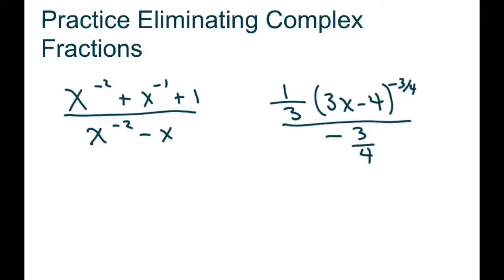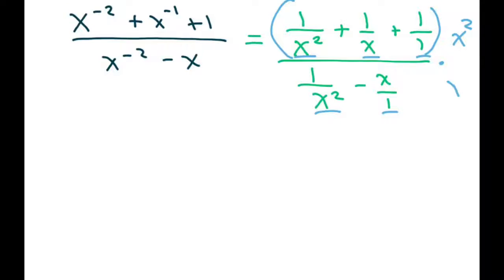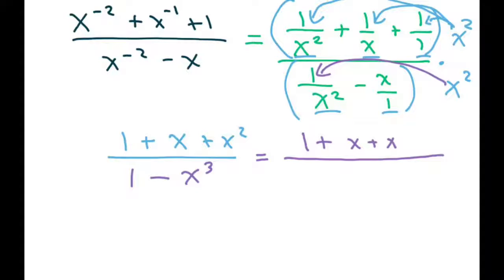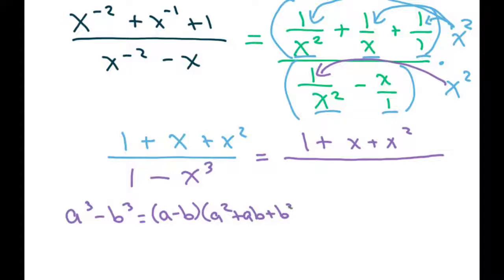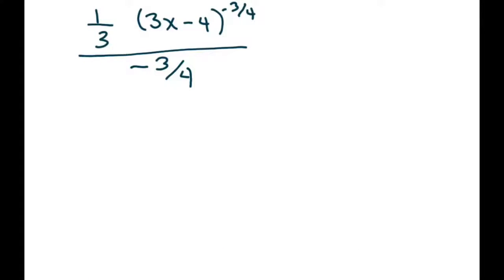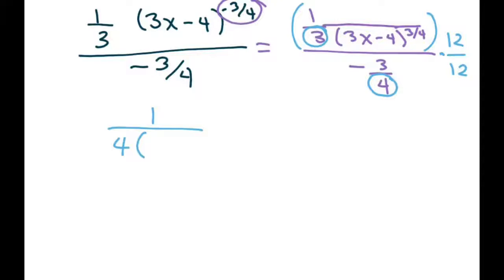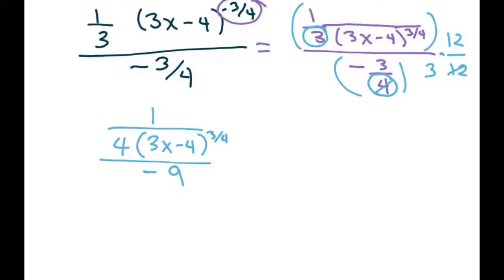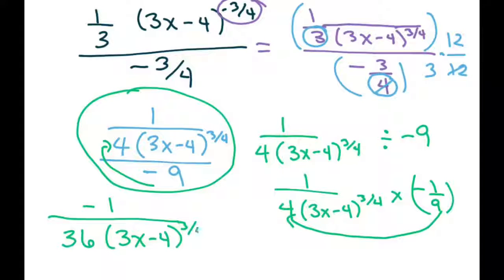Practice Eliminating Complex Fractions. Part 7